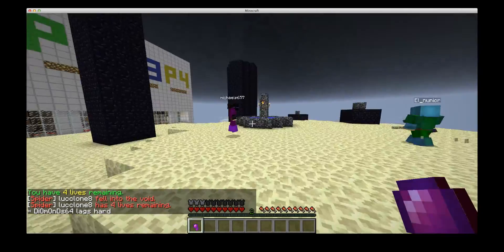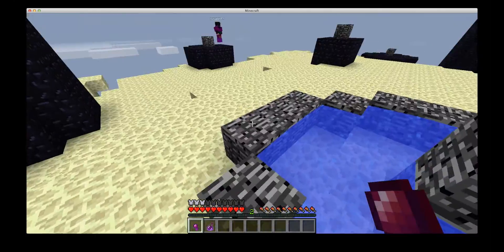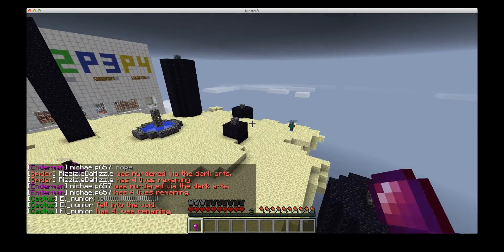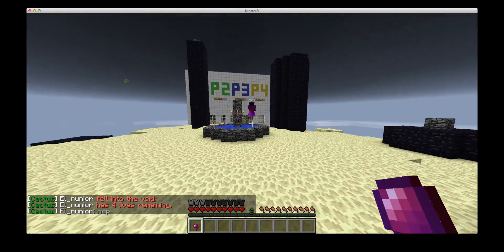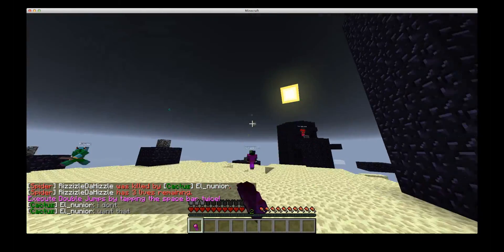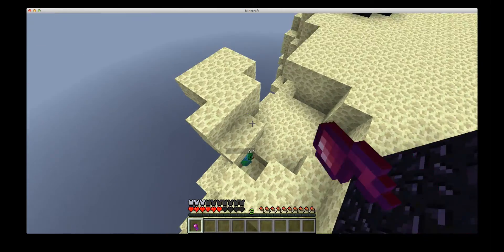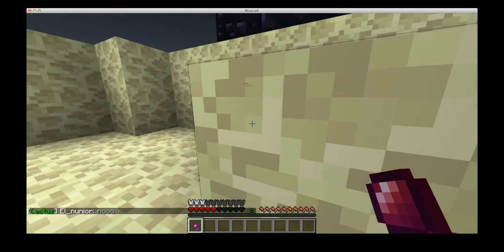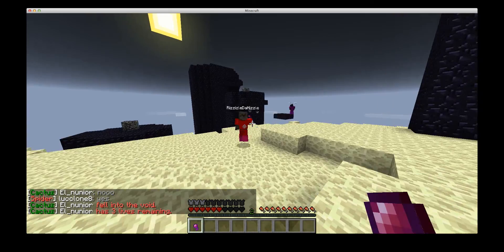my really short experiance killin some noobs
super craft bros-34.cbga.me